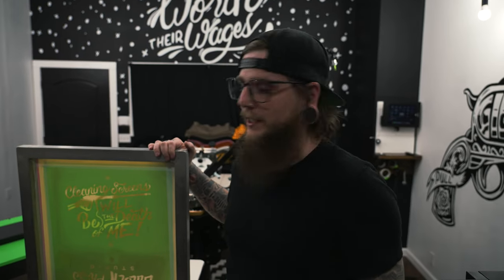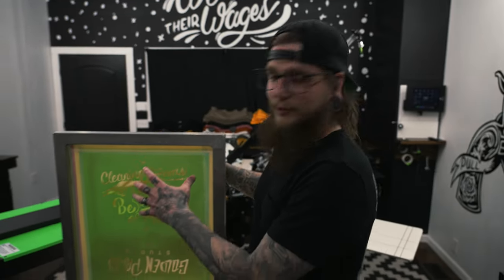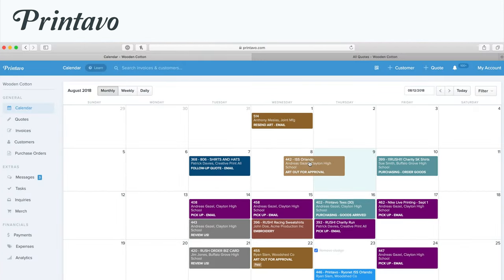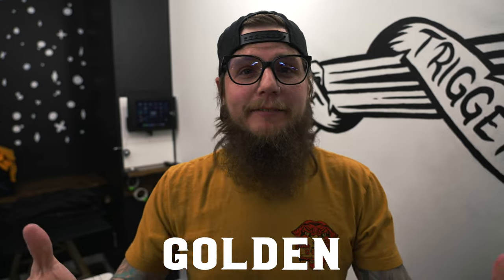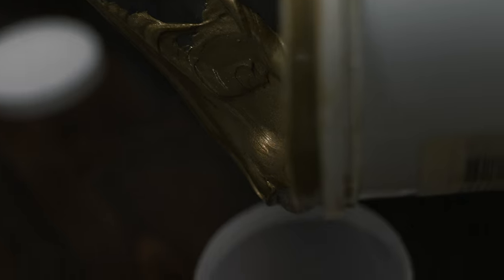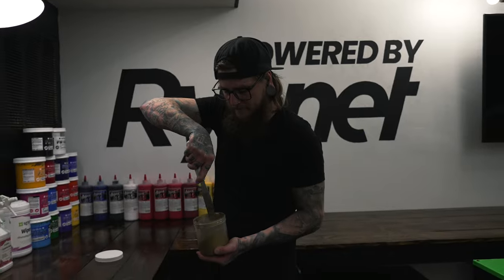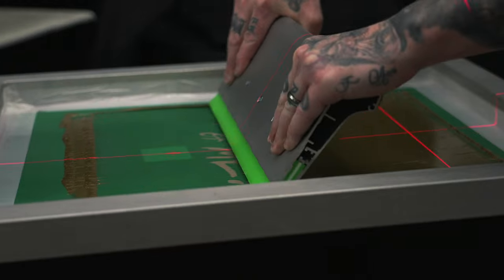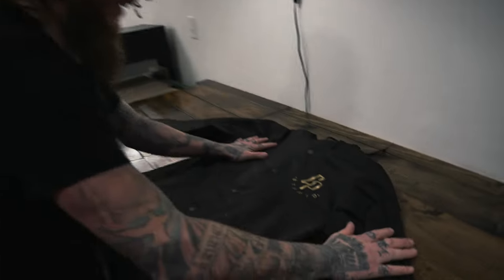How to Print on Nylon Windbreakers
We bring back a classic design to print on some CRISPY Waterproof Windbreakers. We show how to use the catalyst to ensure a quality print that lasts on nylon garments!

Use our link to get $50 off your first month of Printavo's software!!